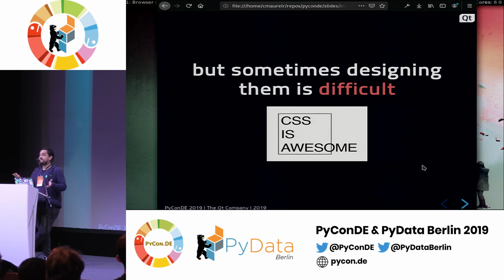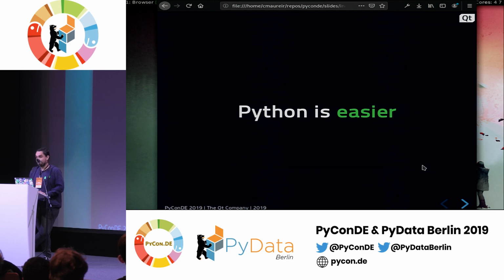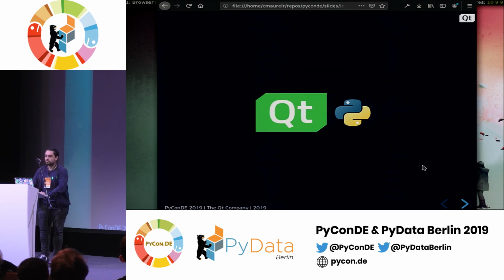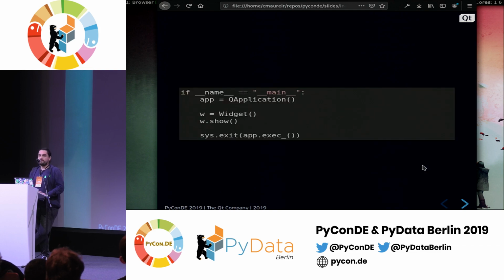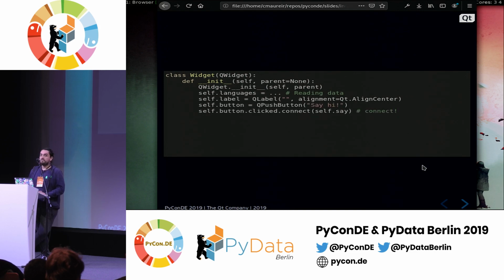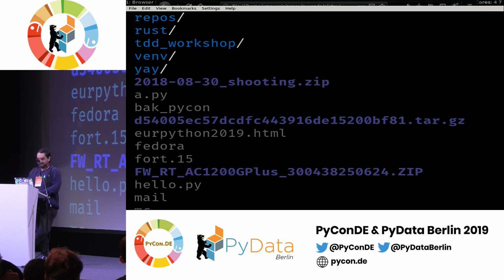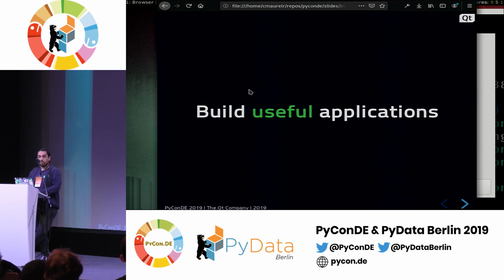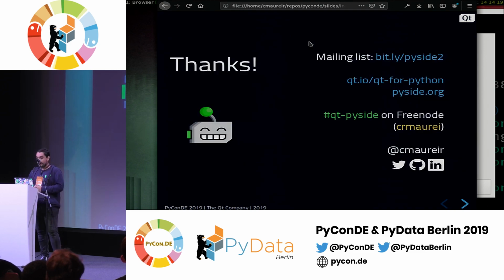LT: Dr. Cristián Maurer - UI dev made easy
Lightning Talk recorded at the PyConDE & PyData Berlin 2019 conference.